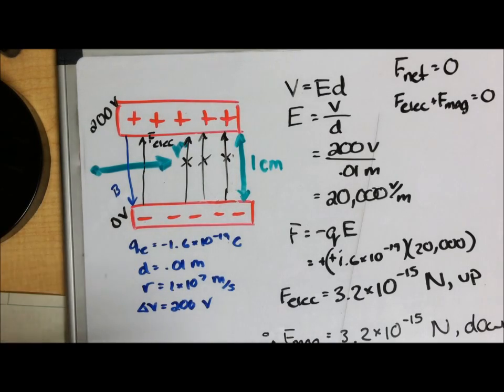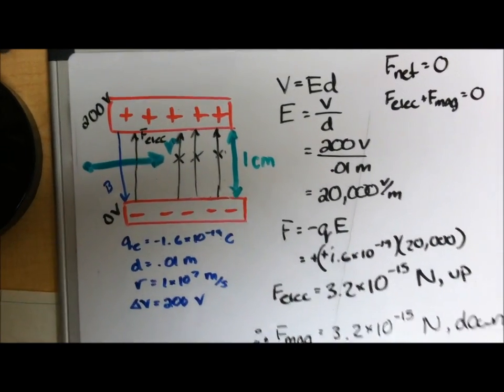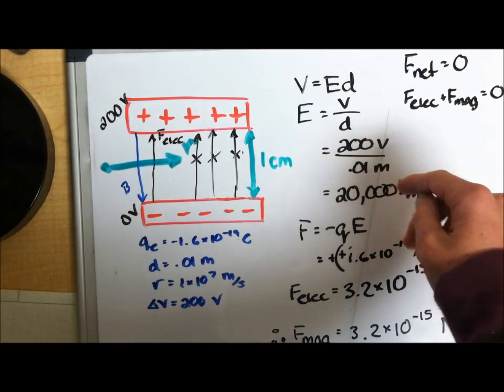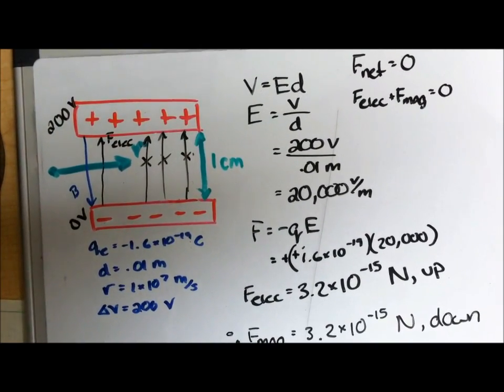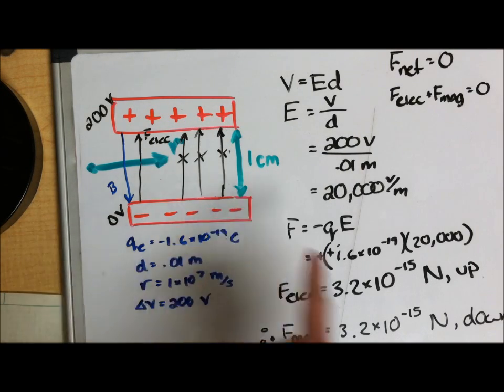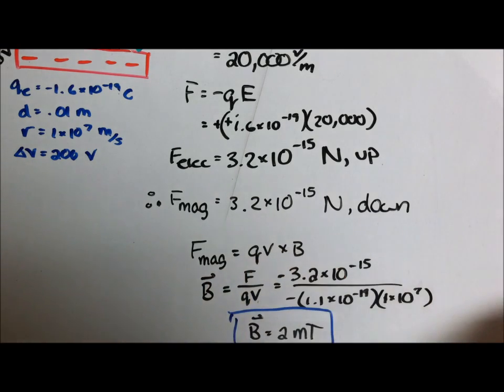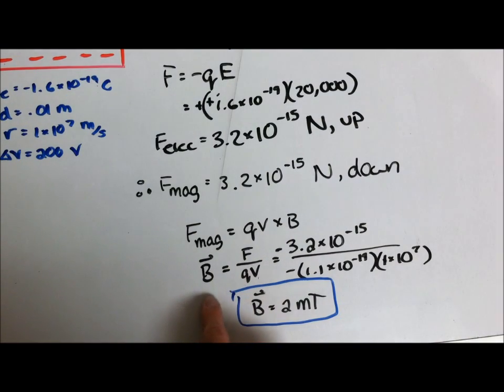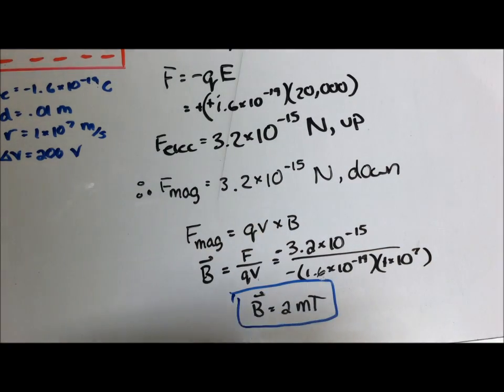Ch 33 #58 Problem Video 6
Physics 133 HW Problem